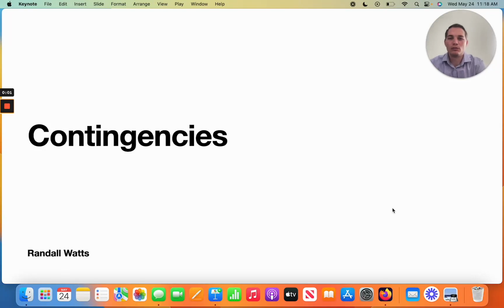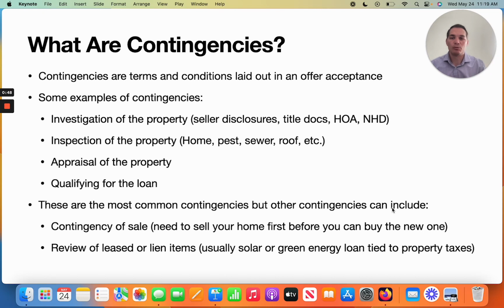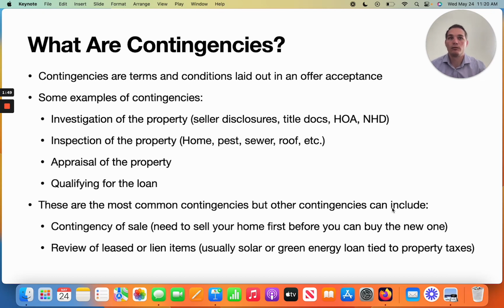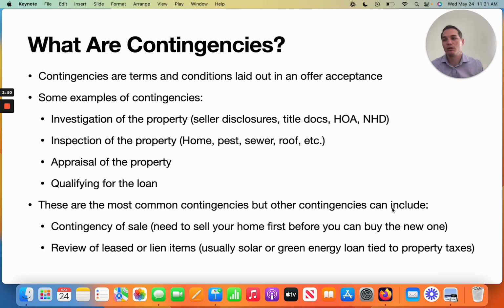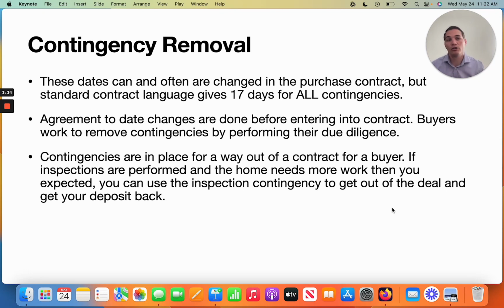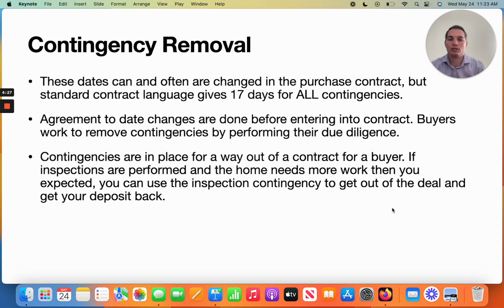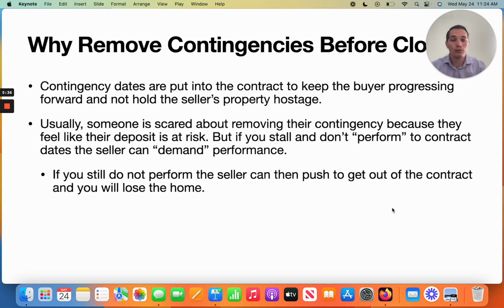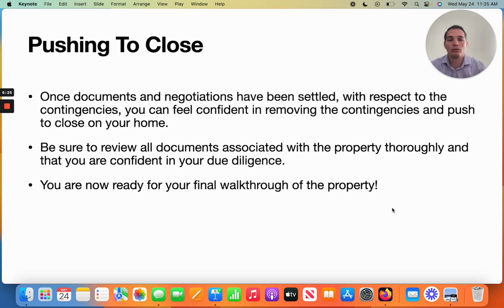My real estate contract has contingencies, what does that mean?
If you're in the process of looking over your contract you probably have seen the word contingencies. This is basically a condition that needs to met in order for the contract to proceed. Contingencies help protect your deposit. If something terrible comes up in the inspections and you can't come to an agreement with the seller then you can use the inspection contingency to walk away from the deal. If you use a contingency to walk away you will get your deposit back.